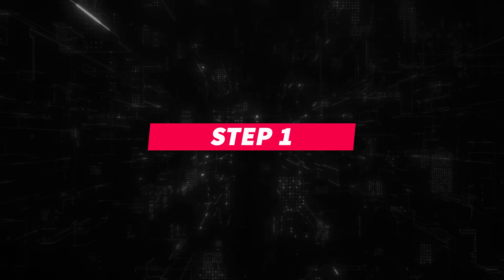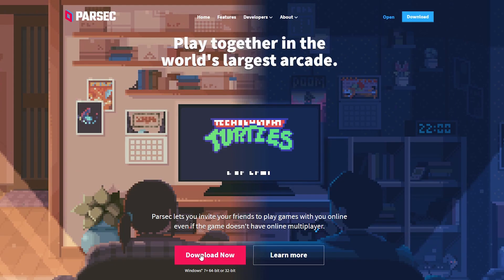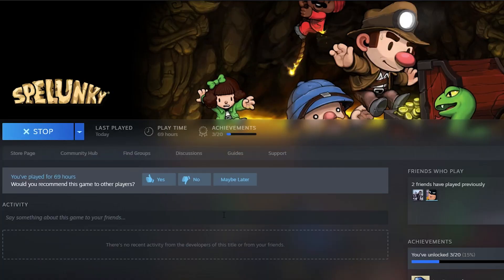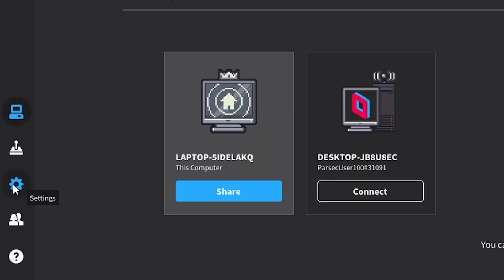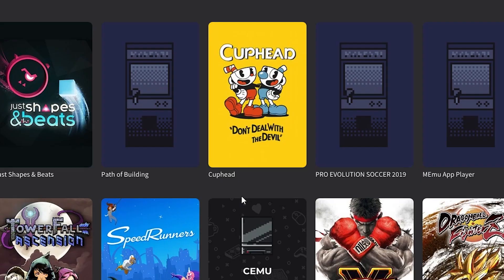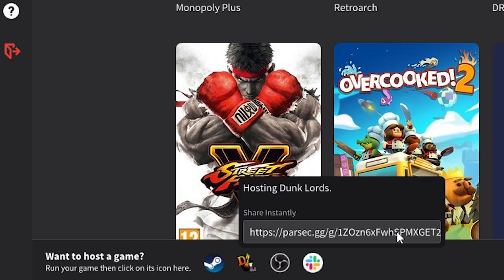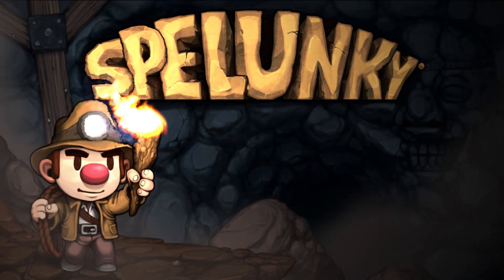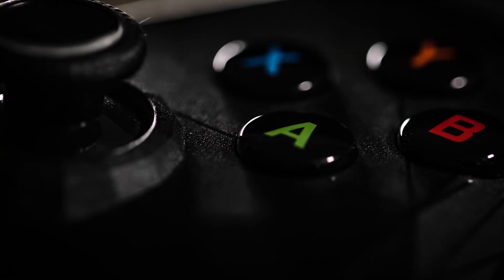How to Play Spelunky Online